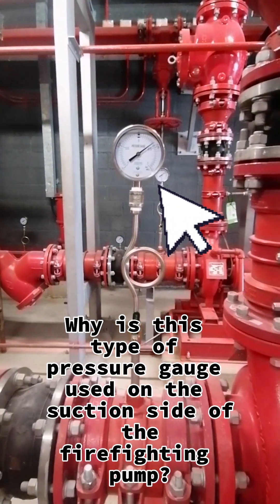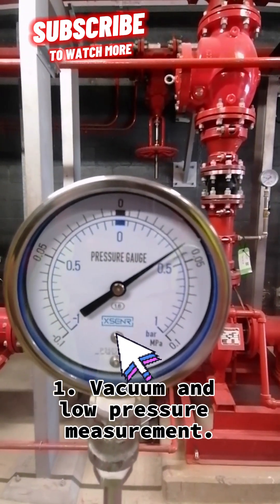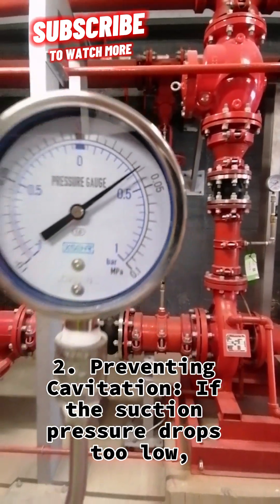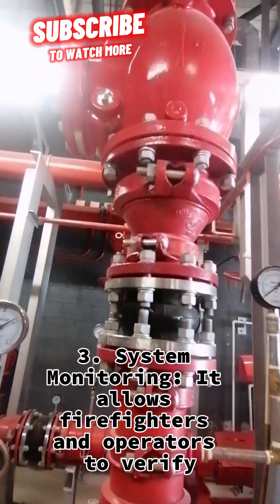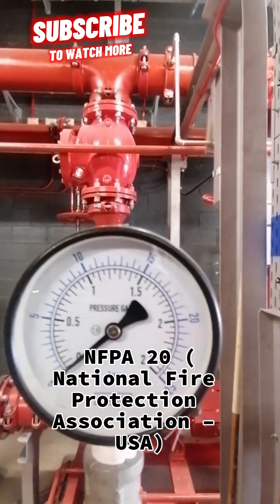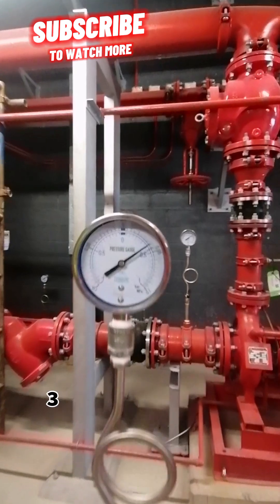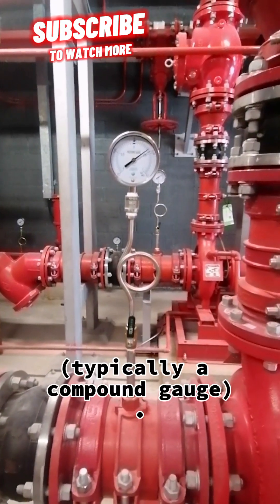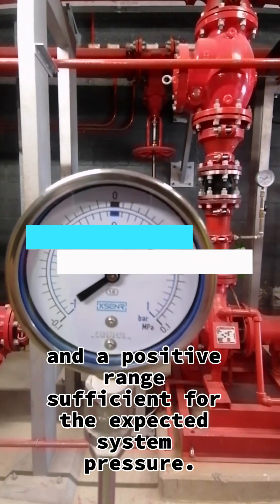Fire Pump Suction Pressure Gauge – Why It’s Critical!🤔🤔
This type of pressure gauge is used on the suction side of a firefighting pump for the following reasons:
negative and positive combine pressure gauge is very important for get readings.when fire pump operation stage.NFPA 20 standard clearly mentioned about that reason.

1. Vacuum and Low-Pressure Measurement: The gauge in the image is designed to measure both positive and negative pressure (vacuum). Fire pumps rely on suction from a water source, and it's crucial to monitor if the suction pressure is within the correct range.

2. Preventing Cavitation: If the suction pressure drops too low, cavitation can occur, leading to pump damage. This gauge helps operators ensure proper suction conditions.

3. System Monitoring: It allows firefighters and operators to verify if the pump is drawing water correctly from the reservoir, ensuring proper firefighting operation.

Standards for Firefighting Pump Suction Pressure and Gauges
NFPA 20 (National Fire Protection Association – USA)
Suction Pressure Gauge Requirements:

Must be installed on the suction side of the fire pump.

Should have a dial of at least 3.5 inches (89 mm) in diameter for readability.

Should measure vacuum (negative pressure) and positive pressure (typically a compound gauge).

Scale should be in psi (pounds per square inch) or bar, with a vacuum range of at least -30 inHg (-1 bar) and a positive range sufficient for the expected system pressure.

Understanding fire pump suction pressure is crucial for preventing cavitation and ensuring proper fire safety system operation. In this video, we explain:

✅ How a suction pressure gauge works
✅ Why low suction pressure causes cavitation
✅ NFPA 20 standards for fire pump pressure monitoring
✅ How to troubleshoot suction pressure issues

🔥 Don't let pump failure put lives at risk! Watch now and learn how to maintain your fire pump system efficiently.